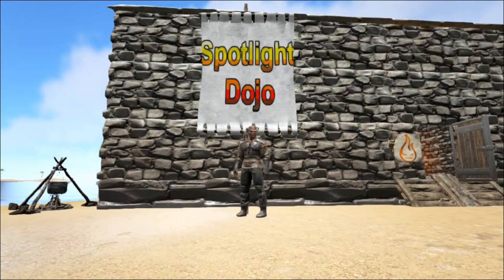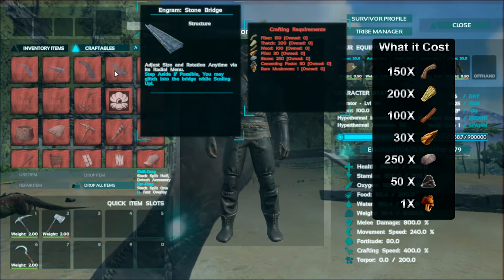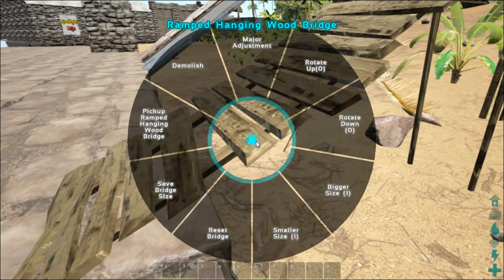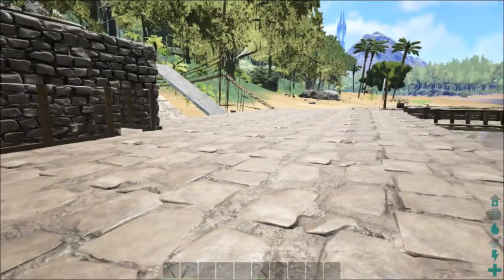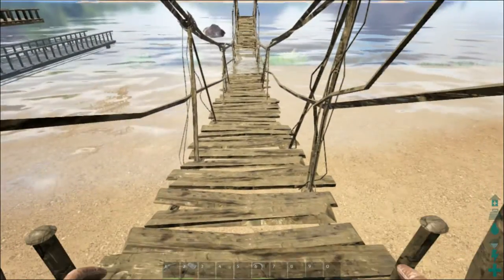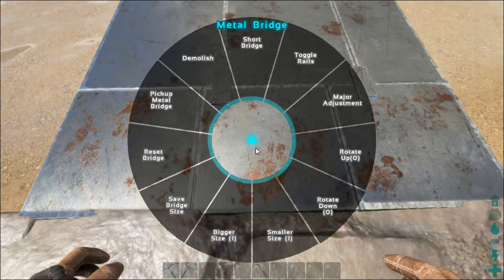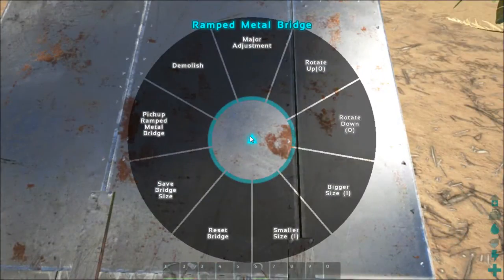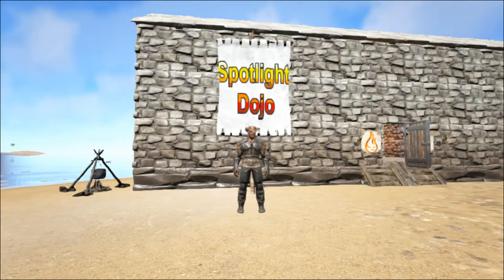Ark Bridge Mod Spotlight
This is a spotlight for the ARK: Survival Evolved mod Bridge.